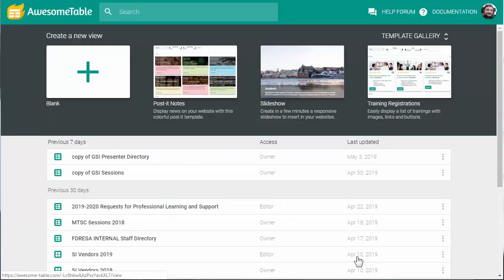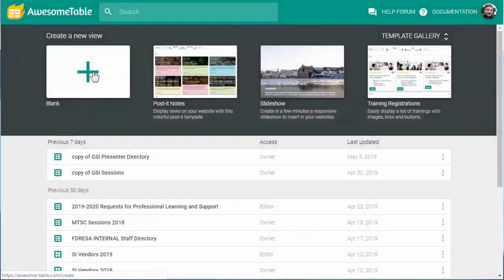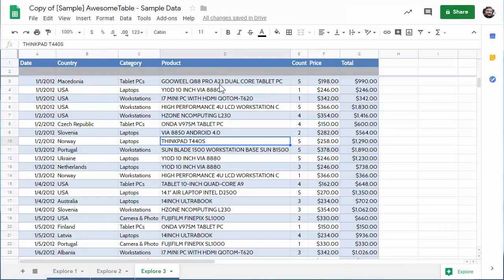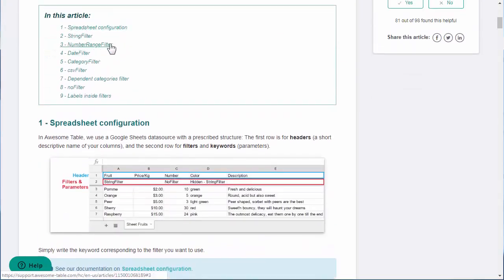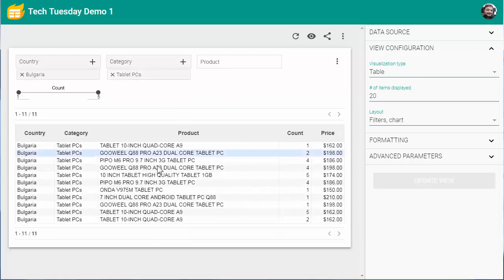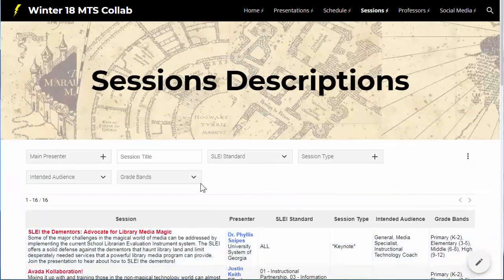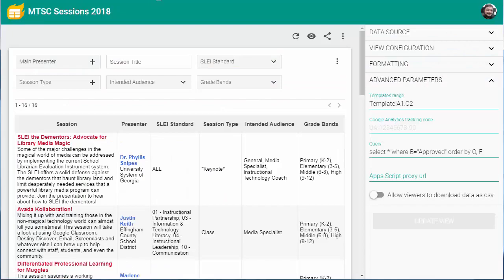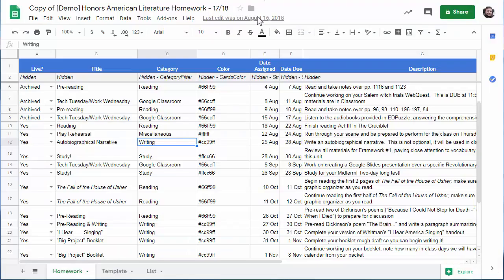*DEPRECATED* Tech Tuesday #76: AwesomeTable Part 1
Display your spreadsheet data in incredible ways!